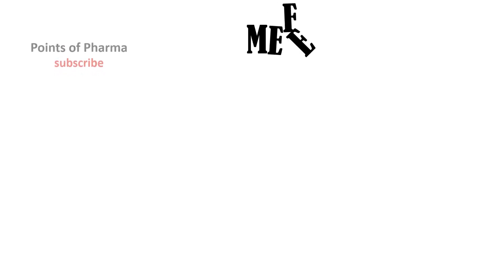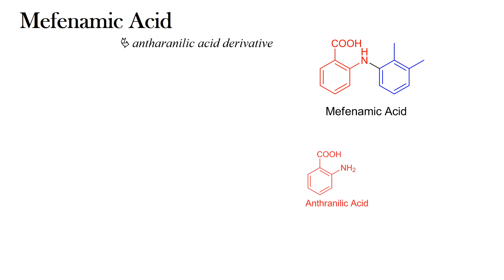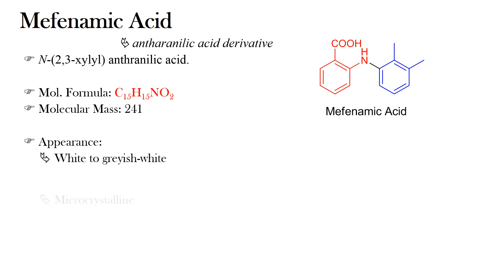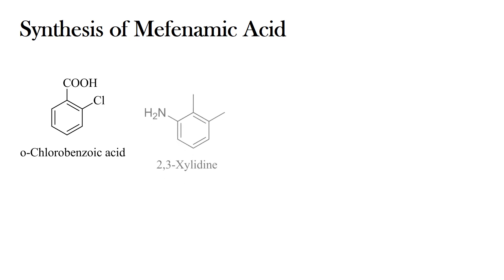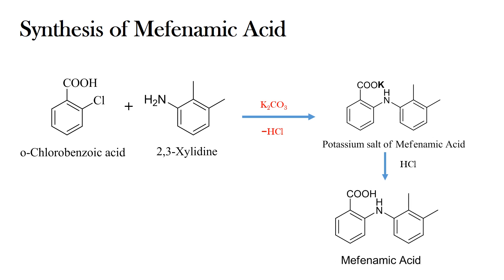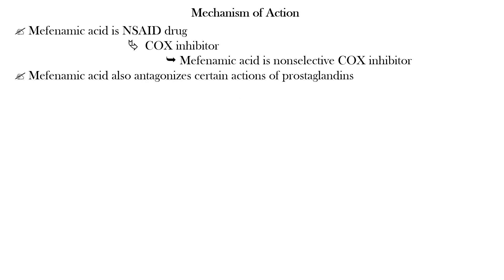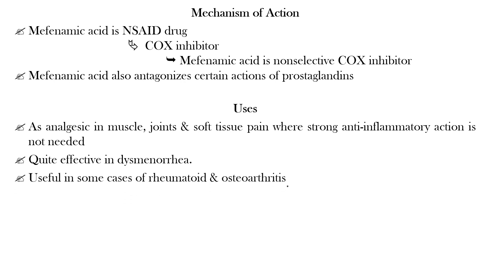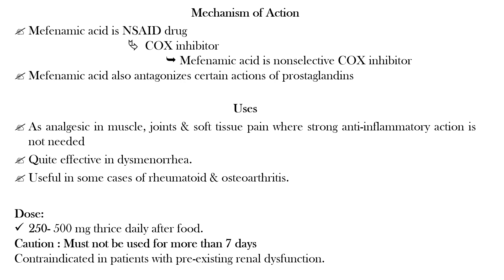Mefenamic Acid: NSAID drug